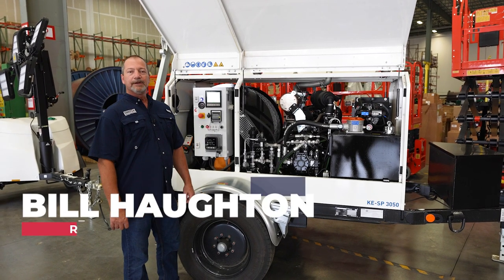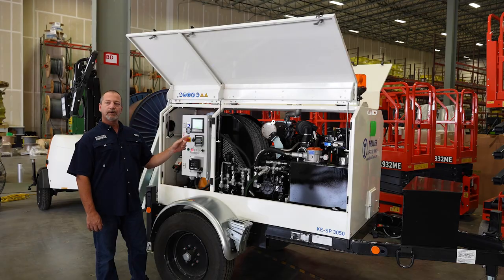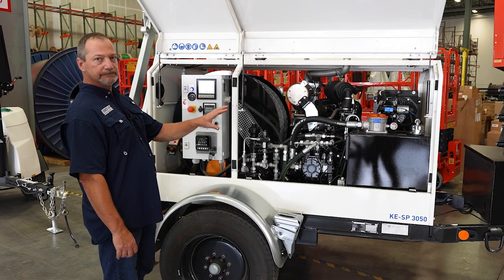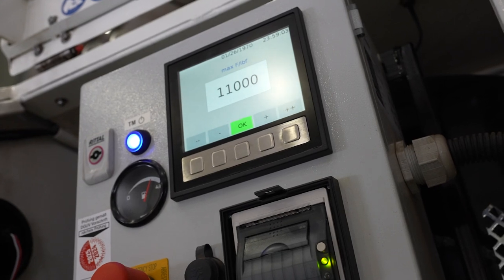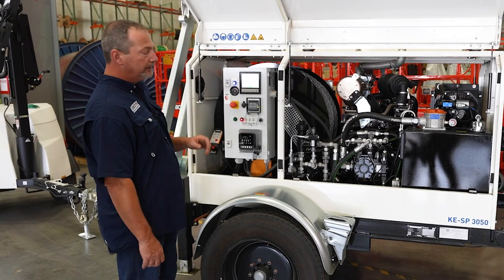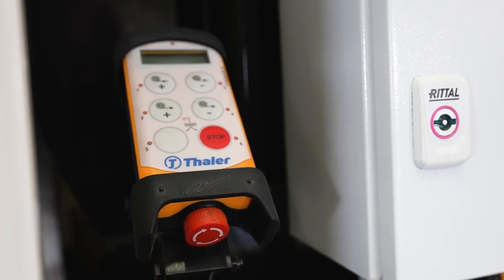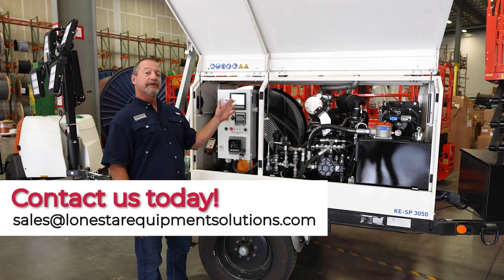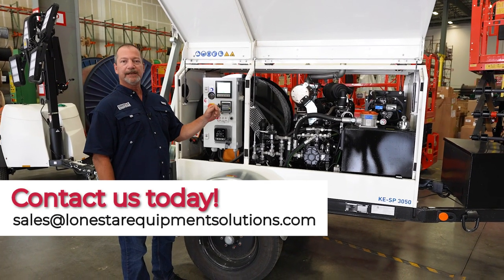Lonestar Equipment Solutions | Jakob Thaler KE-SP3050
Now Renting in Houston: Jakob Thaler KE-SP3050
Save time and money on your jobsite with Lonestar's all-in-one underground cable puller. Contact our team to get started!